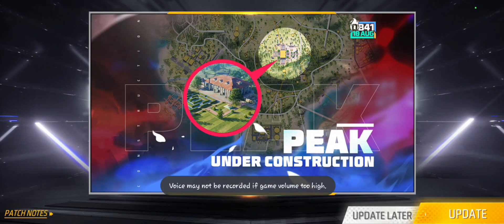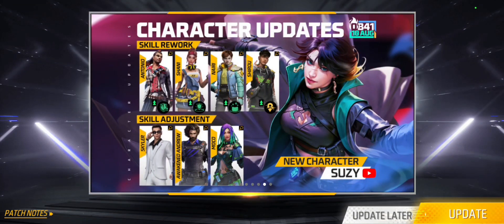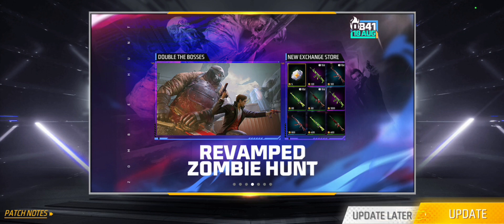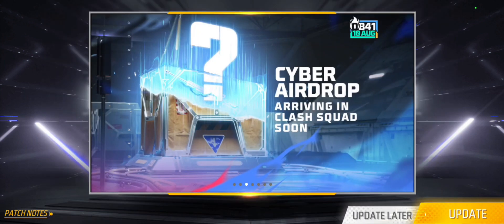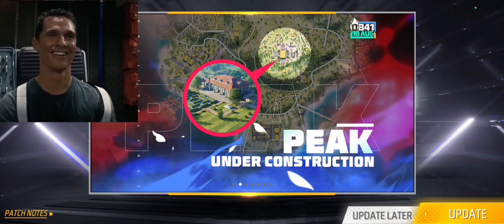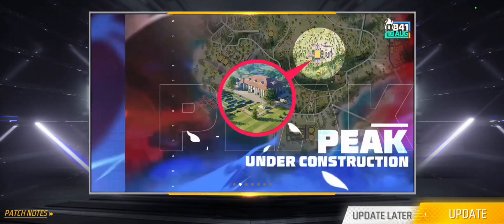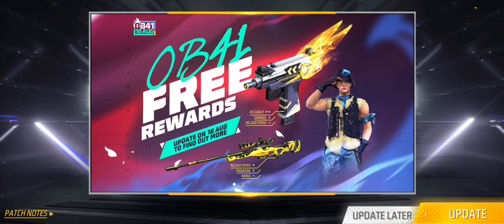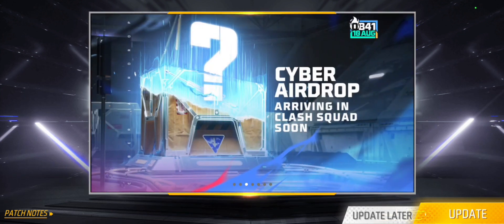Free fire ob41 update update review sinhala /1GB 2GB play කරන්ඩ බැරිවෙයිද 😥